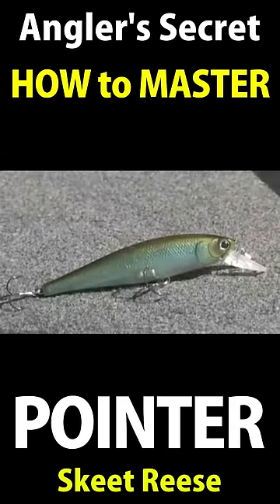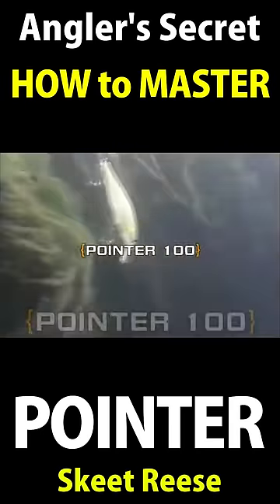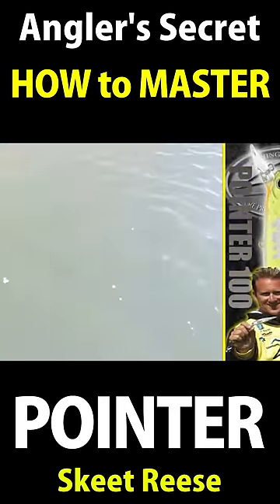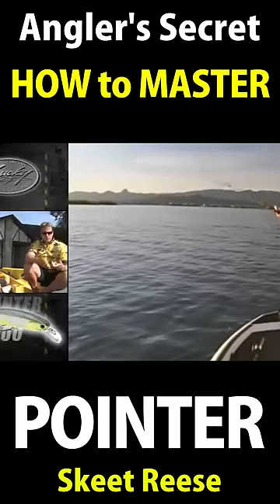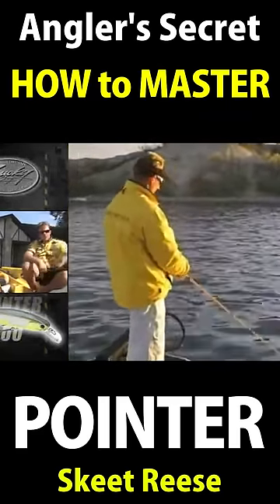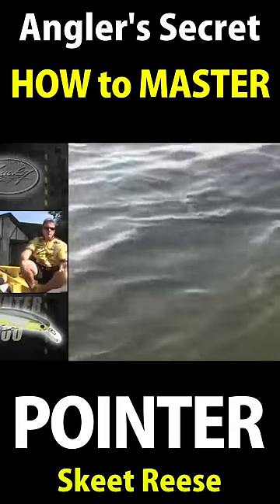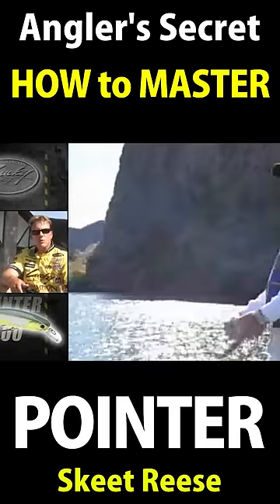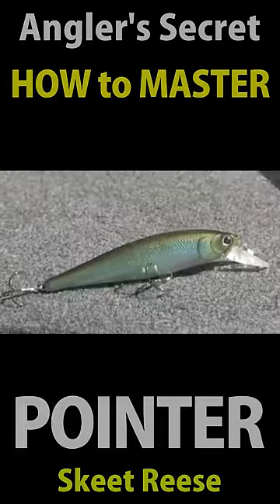HOW to POINTER【Jerk Bait 03, 04, 05, 06, 09, 10】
Pointer 65
Pointer 65
Pointer 78
Pointer 78
Pointer 100
Pointer 100
Pointer 128
Pointer 128 :
Pointer 158
Pointer 158 :